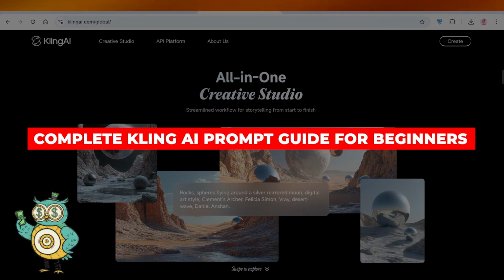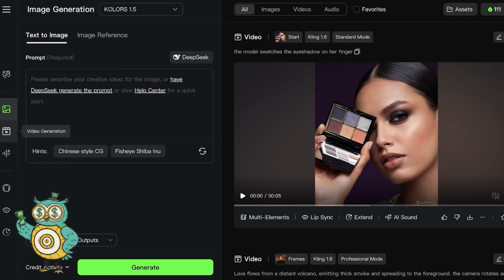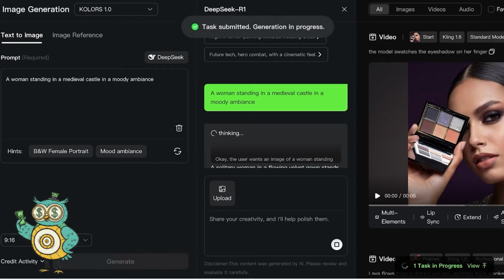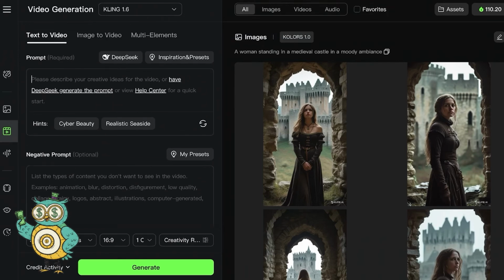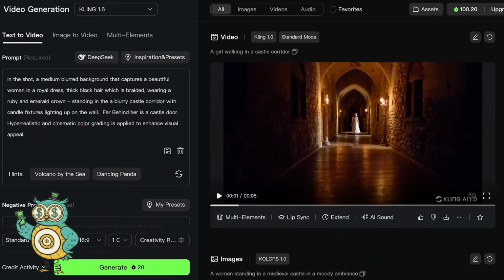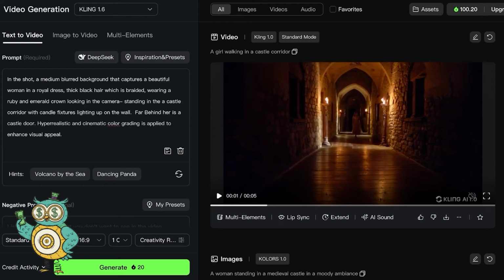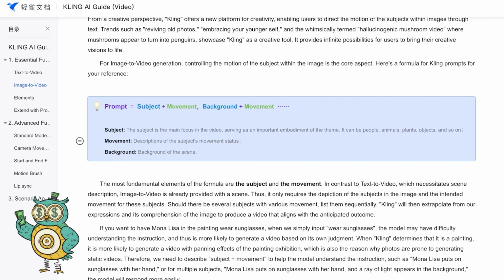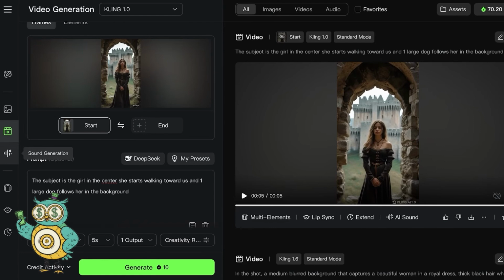Kling AI Prompt Guide for Beginners (2026 Tutorial)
This complete Kling AI prompt guide for beginners (2026 update) explains how to write effective prompts for Kling AI to generate high-quality AI videos and visuals consistently.

In this video, we break down Kling AI prompt structure step by step, showing how different prompt elements affect video style, motion, realism, and output quality—no prior AI experience required.

What You’ll Learn in This Video:

What Kling AI is and how it works

How Kling AI prompts are structured

Step-by-step prompt writing for beginners

Key prompt elements: subject, action, style, camera

How to improve realism and motion in AI videos

Common Kling AI prompt mistakes to avoid

Tips for better, more consistent results

Prompt Examples Covered:

Cinematic video prompts

Realistic human motion prompts

Product and marketing visuals

Social media and short-form content

Creative and experimental styles

Key Topics and SEO Phrases Covered:

Kling AI prompt guide

Kling AI tutorial 2026

How to write Kling AI prompts

AI video prompt engineering

Kling AI for beginners

AI video generation tips

This educational walkthrough is ideal for:

Beginners using Kling AI for the first time

AI video and short-form creators

Anyone struggling with low-quality AI outputs

We also explain how Kling AI differs from other AI video generators, what it does well, and how prompt precision directly affects final video quality.

By the end of this video, you’ll have a clear, practical framework for writing effective Kling AI prompts and generating better AI videos in 2026.